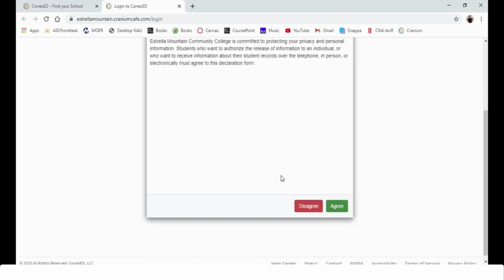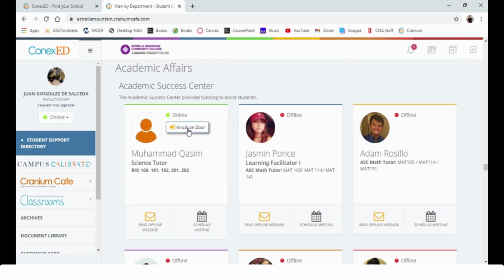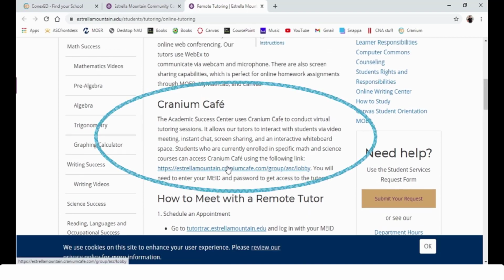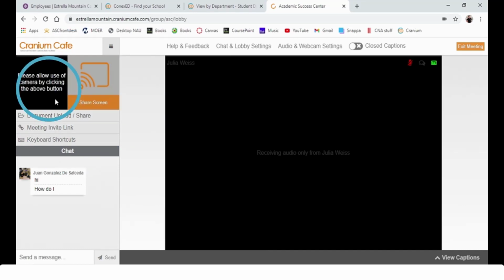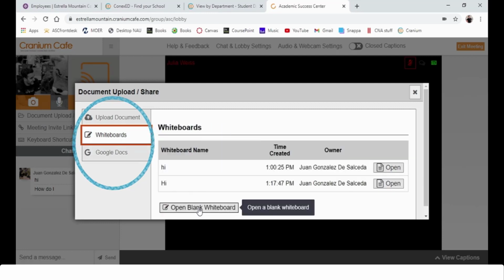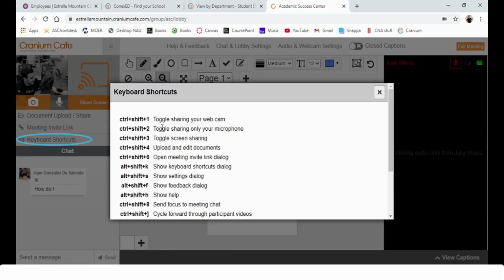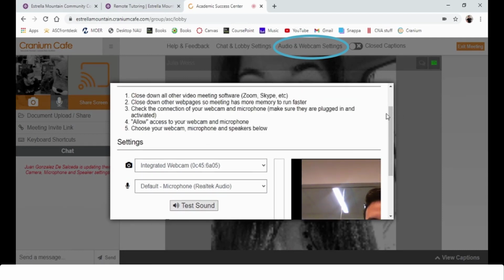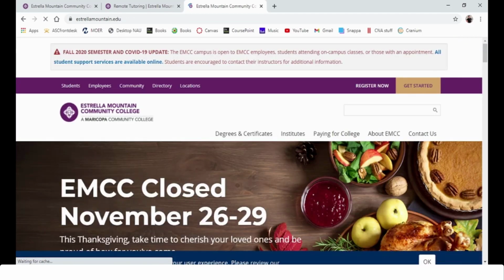How to Use Cranium Cafe for EMCC Academic Success Center/Tutoring Center